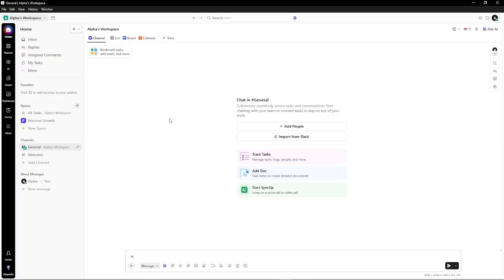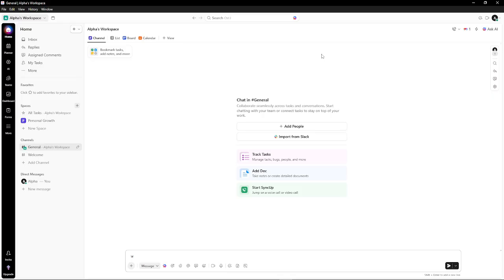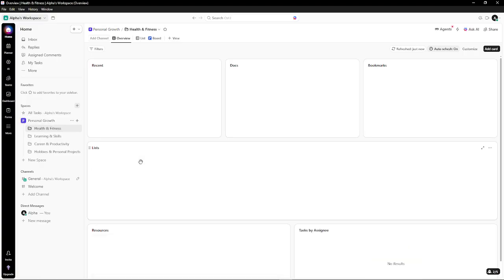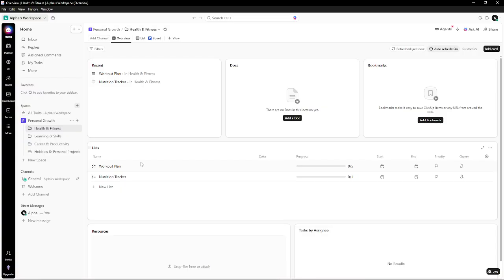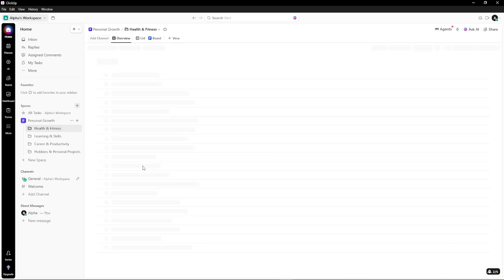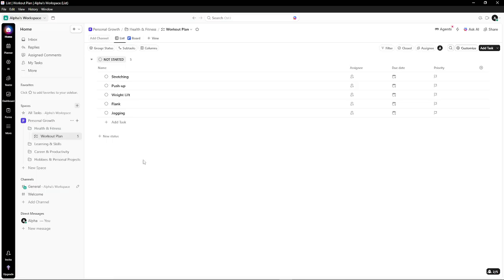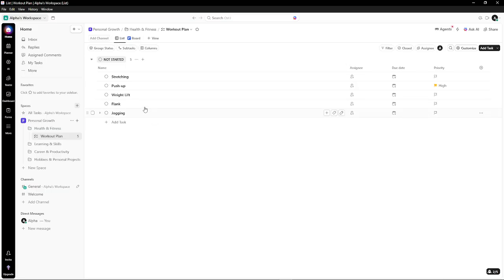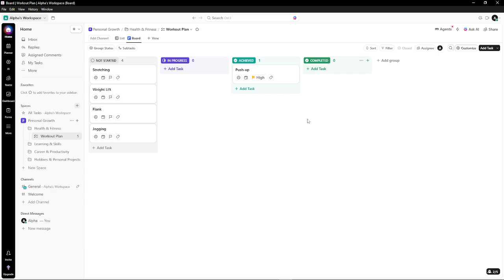How To Use ClickUp For Personal Growth Tracking [Goals]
In this 2025 goals tutorial, I’ll show you exactly how to use ClickUp for personal growth tracking so you can stay consistent, measure progress, and hit your goals faster. Whether you’re tracking fitness, learning, habits, mindset, or skill-building, ClickUp makes it easy to turn personal growth into a structured system—without relying on motivation alone.

🔹 What You’ll Discover:
-How To Set Up ClickUp For Personal Growth Tracking With Clear Weekly And Monthly Goals
-How To Use ClickUp Goals To Measure Progress For Habits, Skills, And Daily Consistency
-How To Build A Personal Dashboard That Shows Your Focus, Wins, And Next Actions Daily
-How To Track Habits And Streaks Using Recurring Tasks And Smart Reminders
-How To Organize Areas Like Fitness, Learning, Money, And Mindset Inside One Workspace
-How To Create Simple Metrics For Progress Without Making The System Overcomplicated
-How To Run Weekly Reviews That Keep You Focused And Motivated Long Term
-How To Avoid Personal Growth Tracking Mistakes That Make You Quit After A Week
-How To Build A Second Brain System In ClickUp That Supports Personal Development

💡 Pro Tip: Make your goals measurable and simple. Instead of “Get better at fitness,” track “4 workouts per week.” Instead of “Learn a skill,” track “30 minutes per day.” Then create a dashboard with only three widgets: Today’s Actions, Weekly Goal Progress, and Habit Streaks. The simpler the system, the more likely you’ll stick to it long term.

By the end, you’ll have a ClickUp personal growth system that turns goals into results.